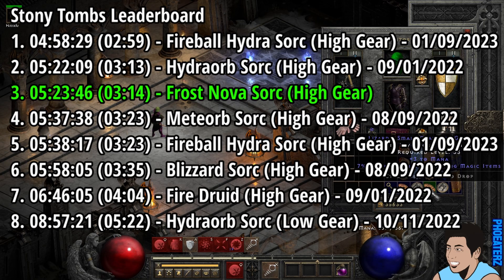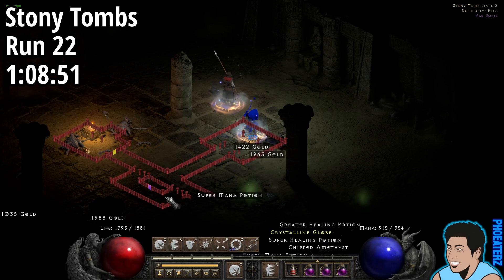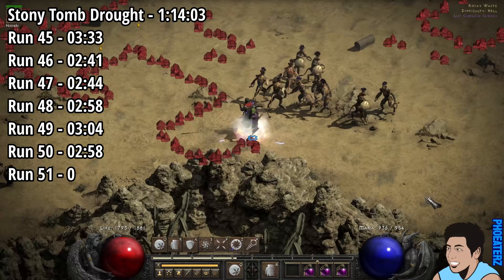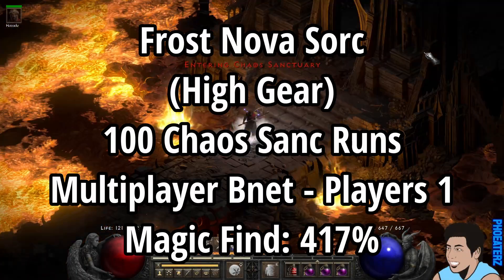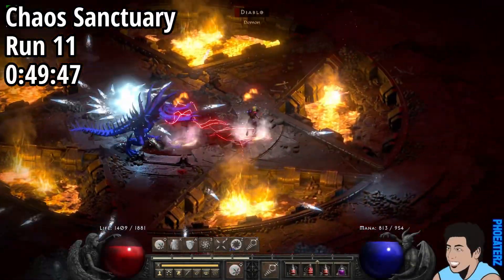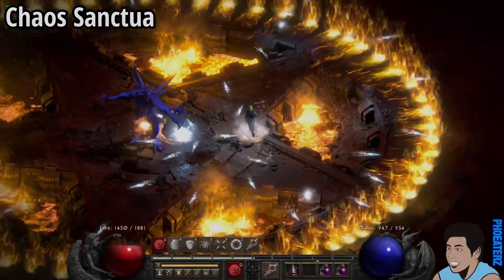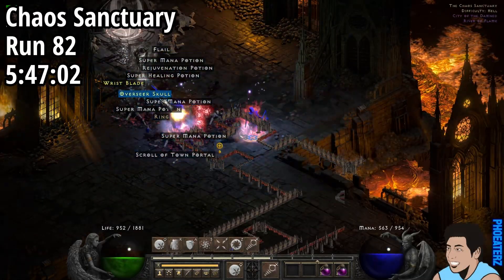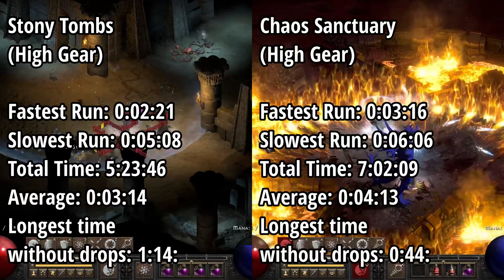Frost Nova Sorceress is good? | D2R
Now do frost nova.

My computer/streaming setup

0:00 - Now do frost nova
0:45 - Stony Tomb Drop Highlights
2:40 - Chaos Sanctuary Drop Highlights
5:18 - Essences and Run Stats